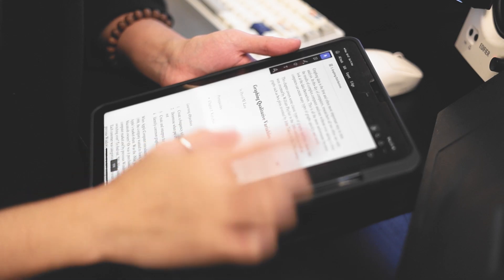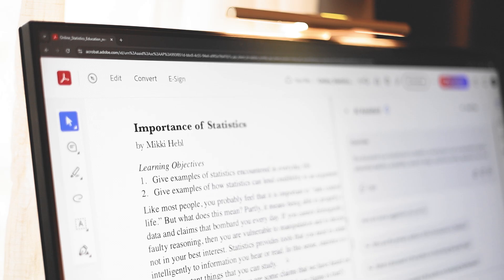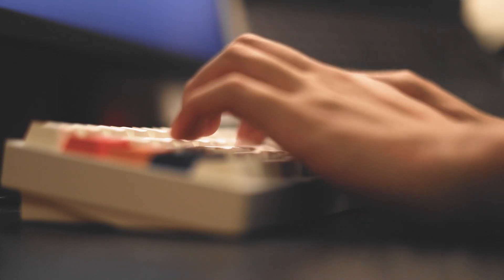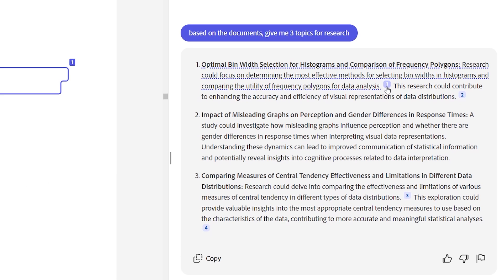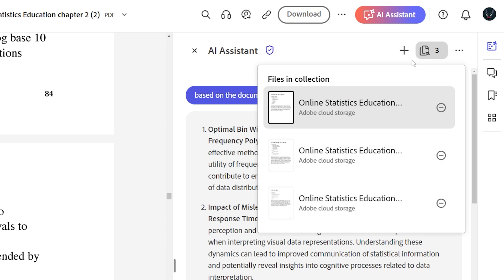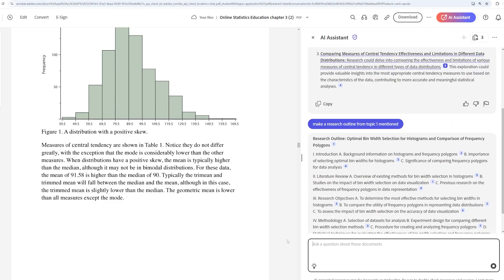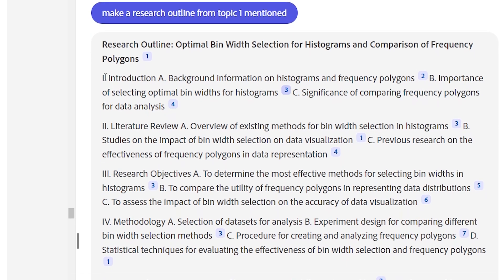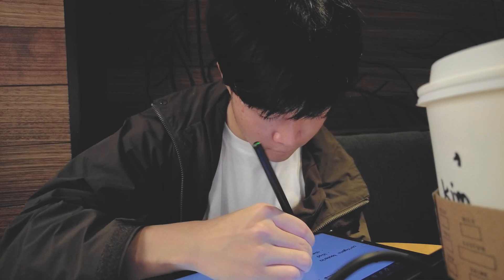Get a head start on any project with Acrobat AI Assistant | Adobe Acrobat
Kick-start ideas for your schoolwork with Acrobat AI Assistant. Just as your document to help you brainstorm and get to work faster.